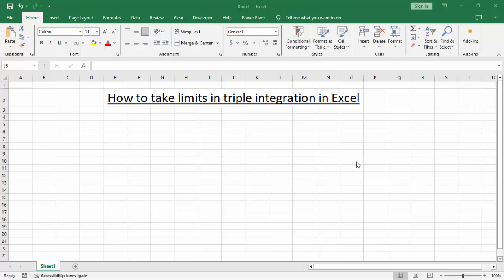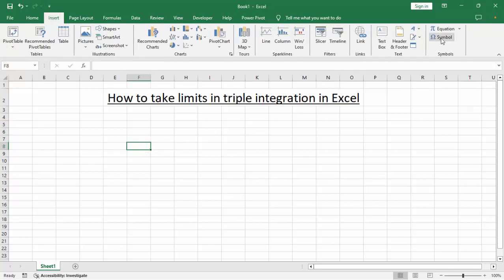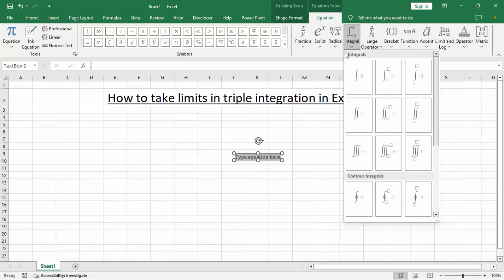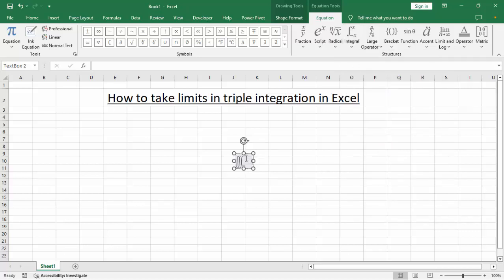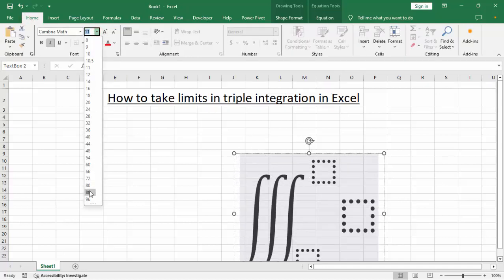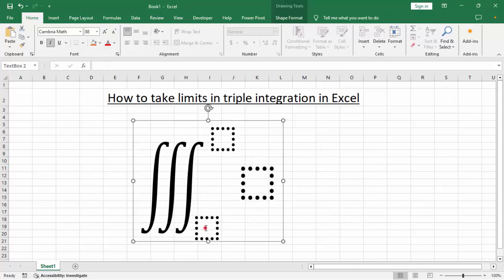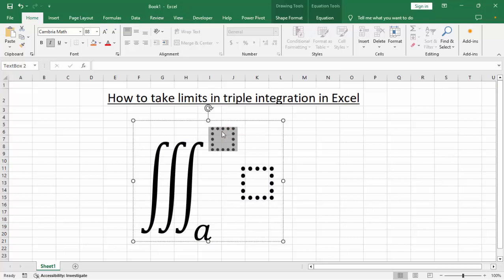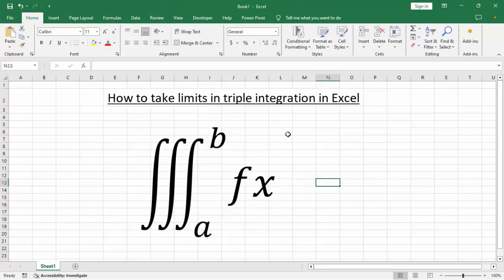How to take limits in triple integration in Excel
In this video : How to take limits in triple integration in Excel